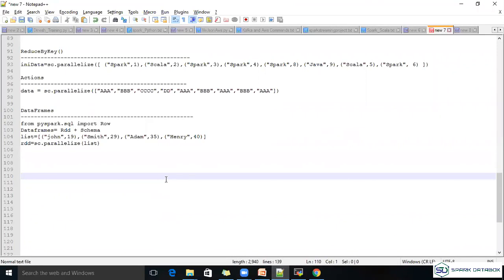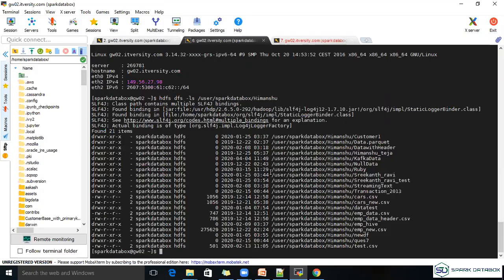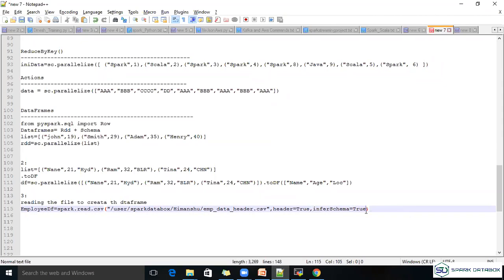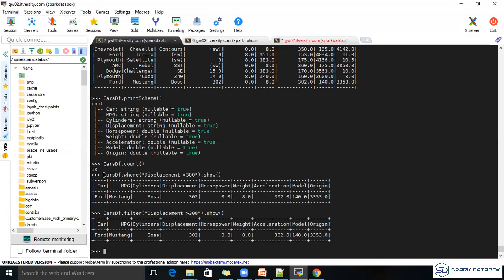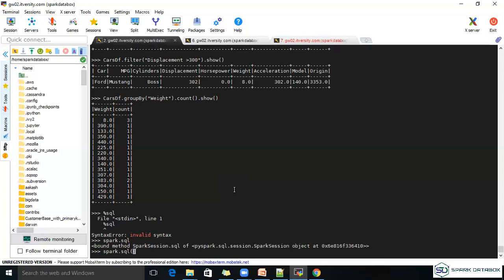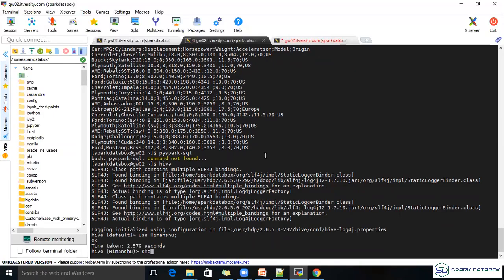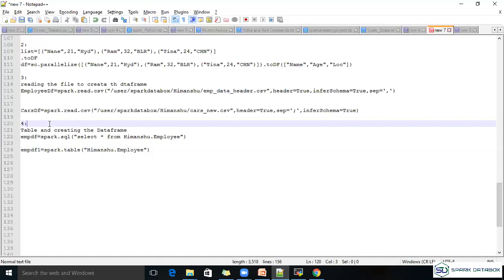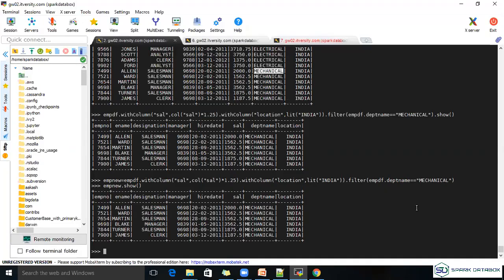Pyspark session | 2020 04 15